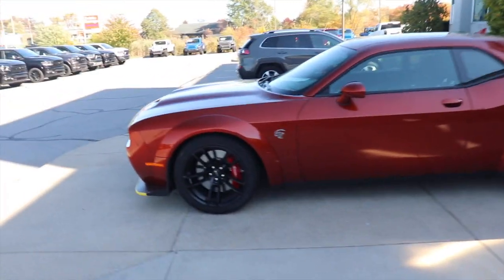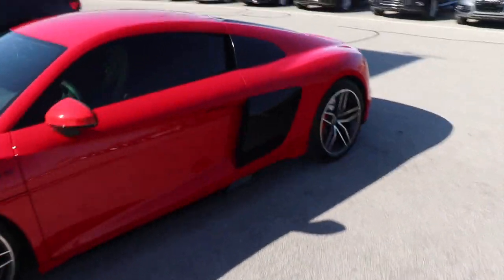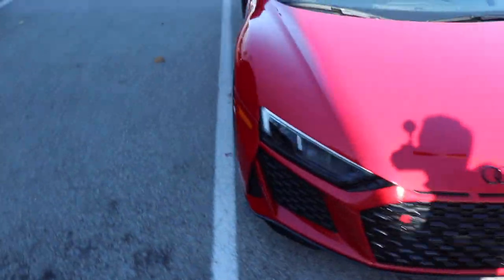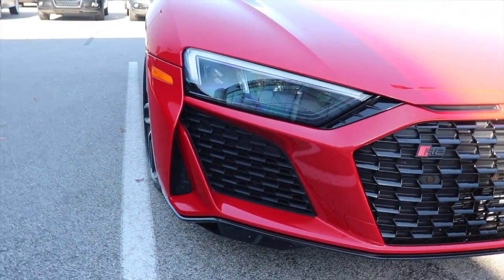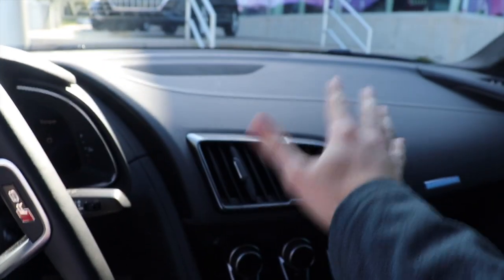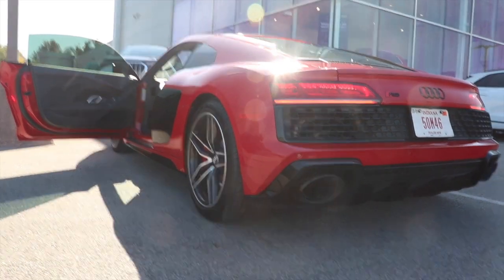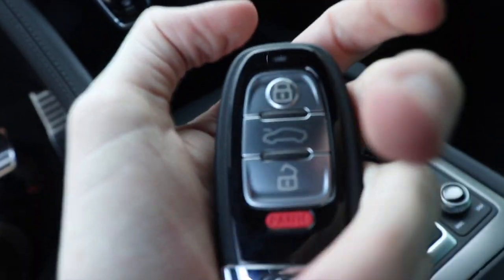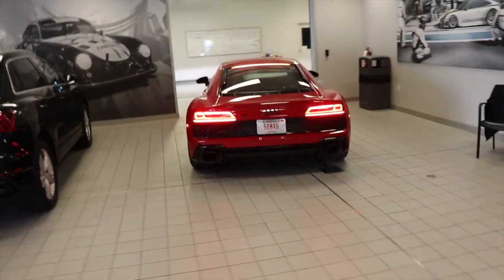2020 Audi R8 V10!!!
Today I did a small walk around of the 2020 Audi R8.